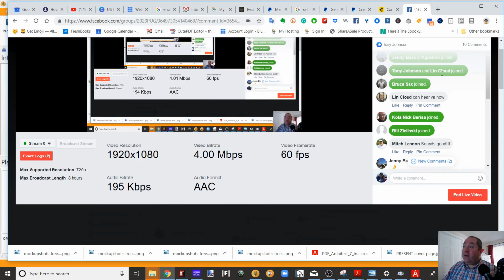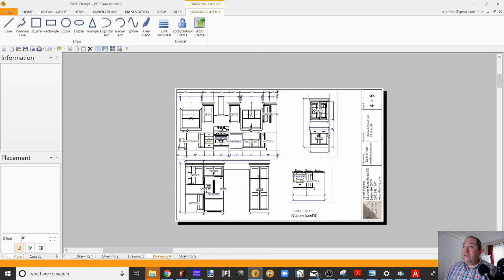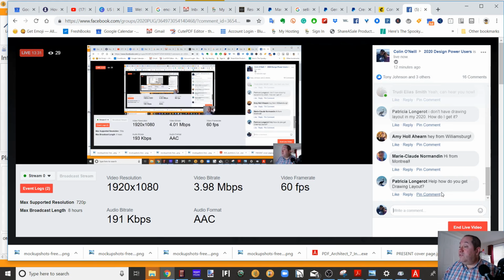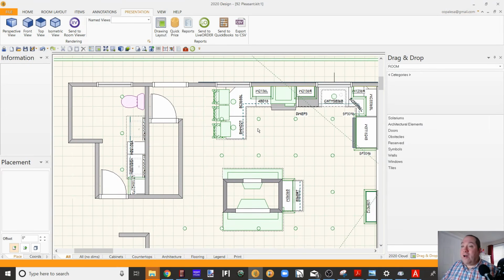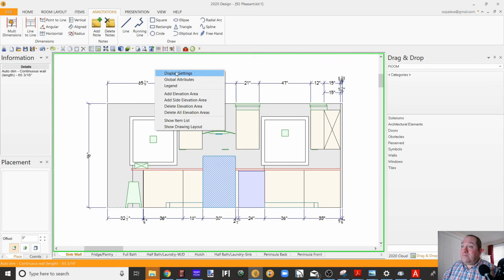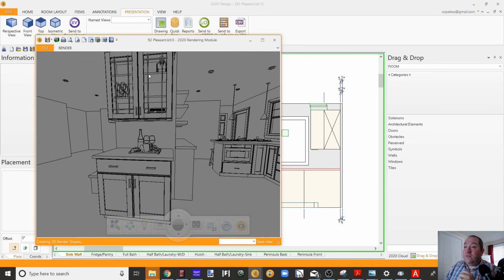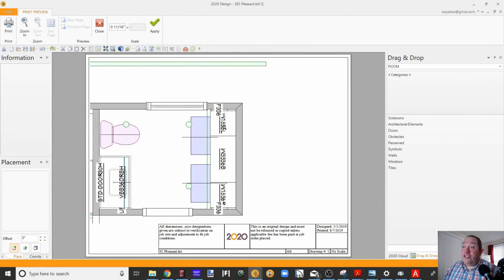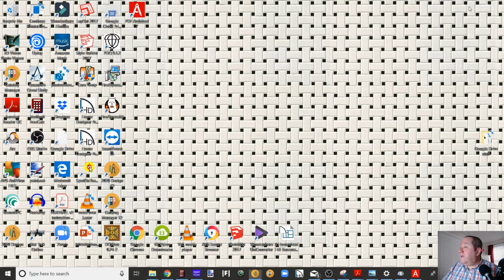2020 Design-Drawing layout tool presentation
An overview of the 2020 Design Layout Tool recorded live on Facebook in the 2020 Design Power Users Group on August 7, 2019.

Advanced Presentation Manual that gives step-by-step instructions on how to use the Drawing Layout Tool: